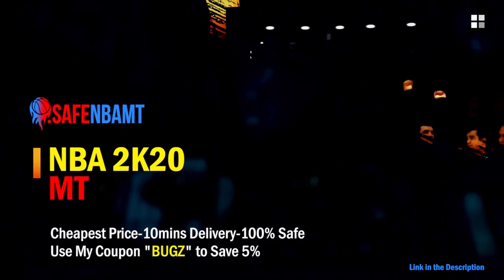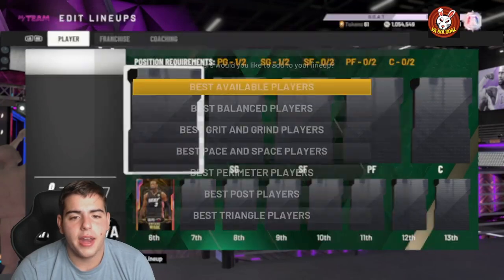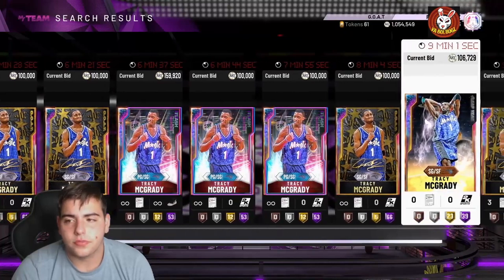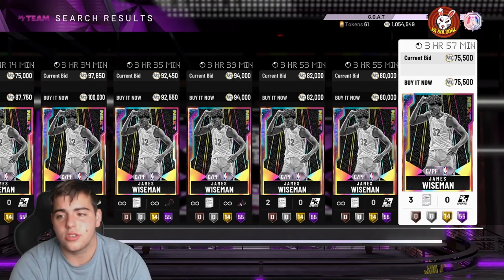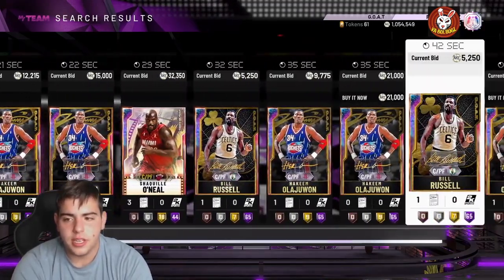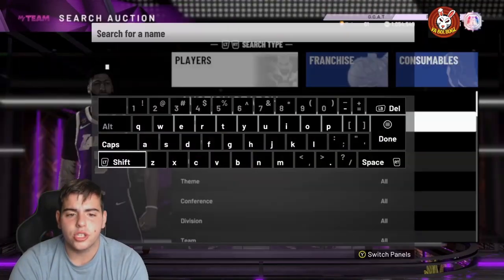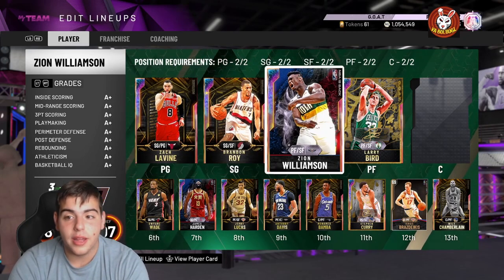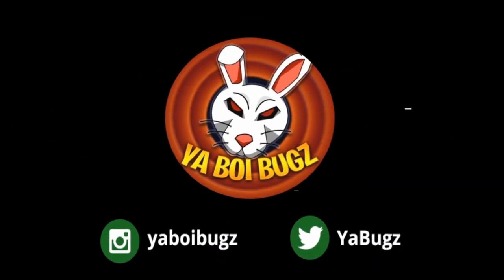THE BEST POSSIBLE 1 MILLION MT GOAT SQUAD IN NBA 2K20 MY TEAM!!!!!